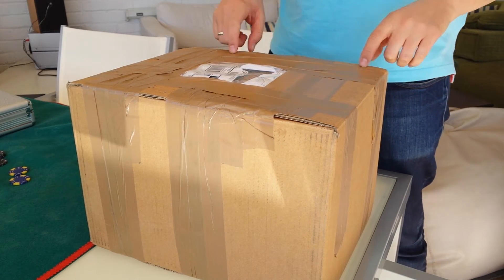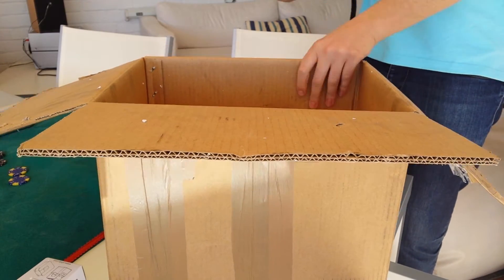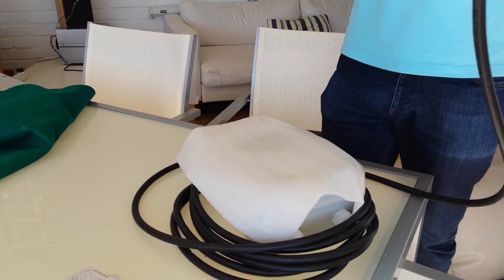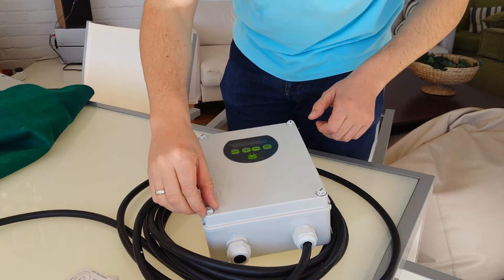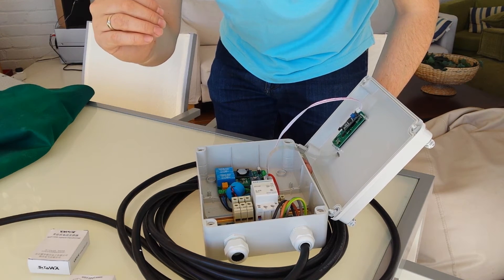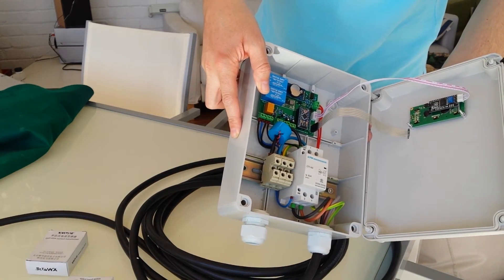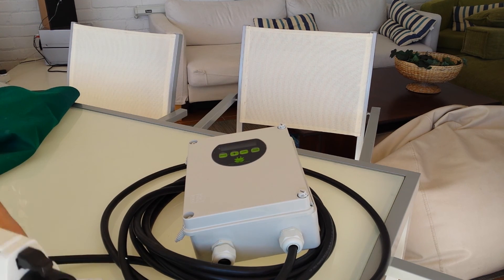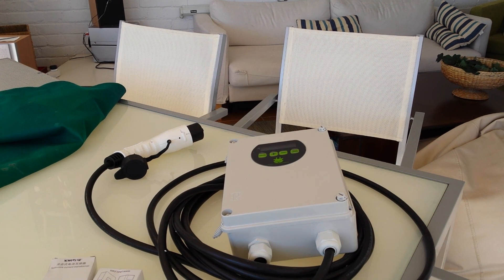New WallBox with Current limiting EV Charging Soul EV Solar Charging - No PowerWall progress again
Basically what I am trying to say is that with this WallBox I can limit the EV charging current automatically based on the total inverter draw:

If I set the maximum house draw to 20A
And the car charging to 10A
Now a new load of 12A comes online
The WallBox will automatically lower the car charging amperage to 8A.

Another example I can also set both house and car charging to 25A and so the WallBox will give all the power out to car charging minus any other loads in the house.

I can basically charge the car at this rate from 11am to 3pm in sunny days (I only need about 6kwh or 3 hours of car charging on normal days).